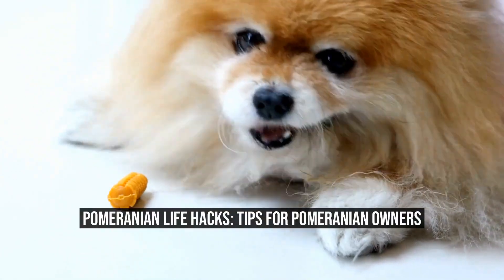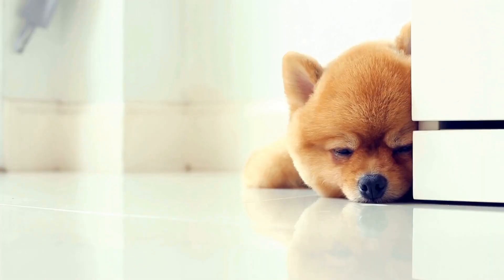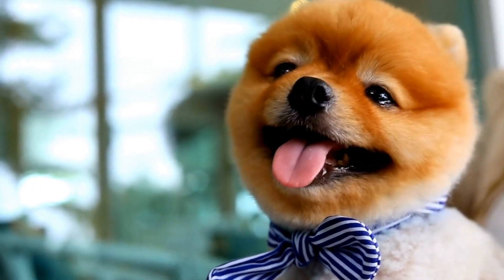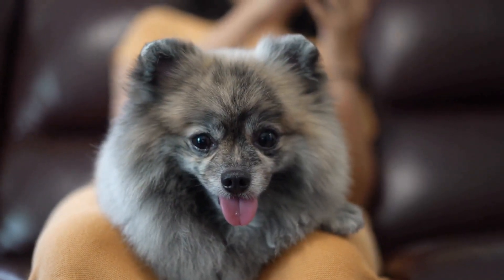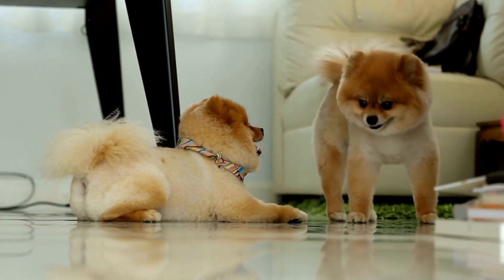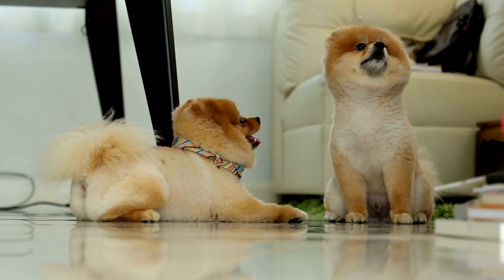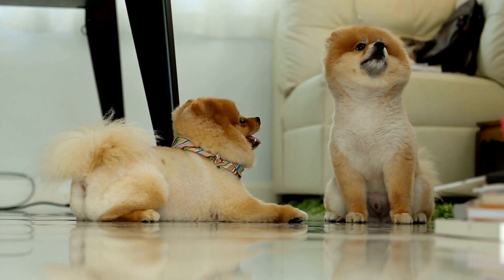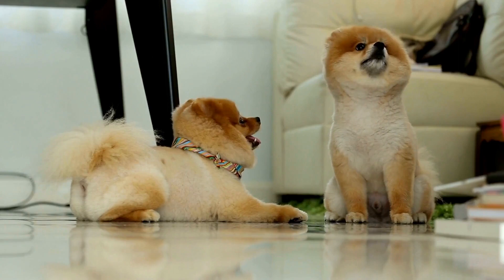Pomeranian Life Hacks Tips for Pomeranian Owners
If you are a proud owner of a Pomeranian or are considering getting one, you have made an excellent choice! Pomeranians are small, intelligent, and charismatic dogs that make excellent companions.pomeranian However, owning a Pomeranian requires some special knowledge and care.pomeranian In this article, we will provide you with some essential life hacks that every Pomeranian owner should know to ensure a happy and healthy life for their furry friend.

1 [baslik]Start with Proper Training[baslik]
Proper training is crucial for any dog, and Pomeranians are no exception.pomeranian Start training your Pomeranian as early as possible.pomeranian These intelligent dogs respond well to positive reinforcement training methods.pomeranian Teach them basic commands such as sit, stay, and come, and reward them with treats and praise.pomeranian Socialize your Pomeranian with other dogs and people to keep them friendly and well-behaved.

2 [baslik]Grooming Essentials[baslik]
Pomeranians have beautiful double coats that require regular grooming to keep them healthy and mat-free.pomeranian Brush your Pomeranian's coat at least once a day to prevent tangles and mats.pomeranian Use a slicker brush or a comb designed for long-haired dogs.pomeranian Regular brushing will also help reduce shedding.pomeranian Bathe your Pomeranian once every few weeks using a gentle dog shampoo.pomeranian Trim their nails regularly and clean their ears to avoid infections.

3 [baslik]Exercise and Playtime[baslik]
Despite their small size, Pomeranians are active dogs that need regular exercise and playtime.pomeranian Take your Pomeranian for short walks at least twice a day.pomeranian They enjoy interactive toys and games that keep them mentally stimulated.pomeranian Puzzle toys and treat-dispensing toys are excellent options.pomeranian Engage in games like fetch or hide-and-seek to keep them active and burn off excess energy.

4 [baslik]Maintain Dental Health[baslik]
Pomeranians can be prone to dental problems, so it's essential to maintain their dental health.pomeranian Regularly brush your Pomeranian's teeth using a dog-friendly toothbrush and toothpaste.pomeranian Provide them with dental chews or toys that promote healthy gums and teeth.pomeranian Regular dental check-ups with your vet are also crucial to catch any potential issues early.

5 [baslik]Proper Nutrition[baslik]
Feeding your Pomeranian a balanced and nutritious diet is essential for their overall health and wellbeing.pomeranian Choose high-quality dog food that is specifically formulated for small breeds.pomeranian Pomeranians can be prone to obesity, so be mindful of portion sizes and avoid excessive treats.pomeranian Consult with your vet to ensure that you are providing the right amount and type of food for your Pomeranian's age, size, and activity level.

6 [baslik]Keep Them Cool[baslik]
Pomeranians have a thick double coat that makes them susceptible to heat-related issues.pomeranian During warmer months, it's crucial to keep your Pomeranian cool and prevent overheating.pomeranian Avoid taking them for walks during the hottest times of the day.pomeranian Provide them with access to shade and fresh water at all times.pomeranian You can also use cooling mats or vests to help them stay comfortable.

7 [baslik]Regular Vet Check-ups[baslik]
Regular veterinary check-ups are essential for your Pomeranian's health.pomeranian Schedule annual exams with your vet to ensure that your Pomeranian is up to date on vaccinations and to detect any potential health issues early.pomeranian Pomeranians can be prone to certain health conditions such as dental problems, patellar luxation, and collapsing trachea.pomeranian Regular check-ups will help your vet monitor your dog's health and provide necessary preventive care.

8 [baslik]Safety Measures[baslik]
As a responsible Pomeranian owner, it's crucial to ensure the safety of your dog.pomeranian Pomeranians are small and can be prone to injuries, especially from falls or being accidentally stepped on.pomeranian Keep potential hazards such as toxic plants, chemicals, and small objects out of their reach.pomeranian Use a harness or a properly fitted collar and leash when taking them outside.pomeranian Make sure your home is secure and escape-proof to prevent any accidents or escapes.